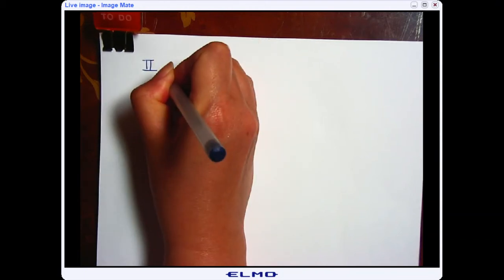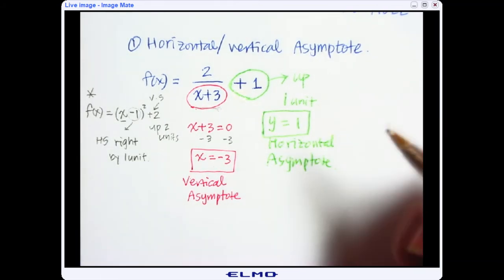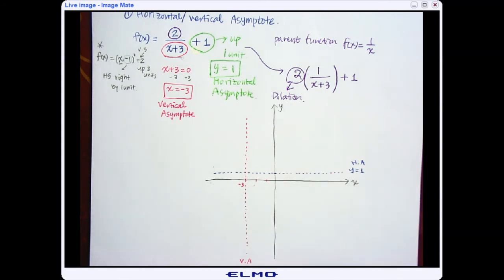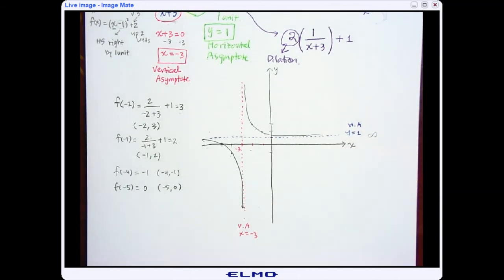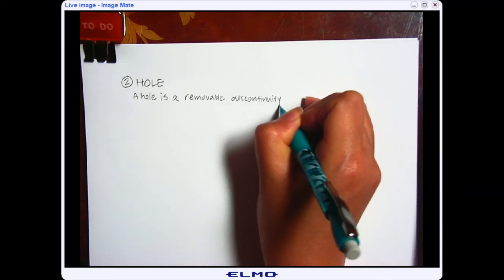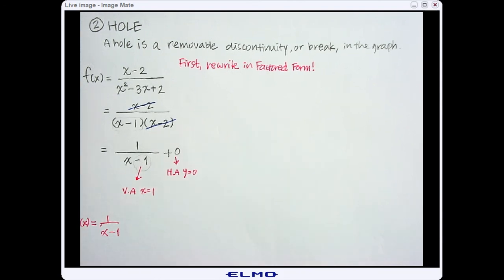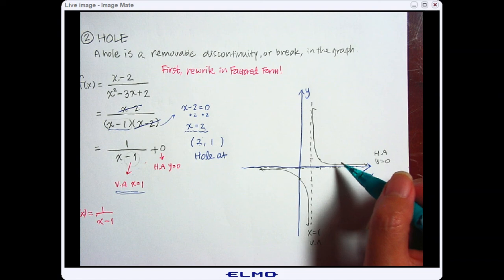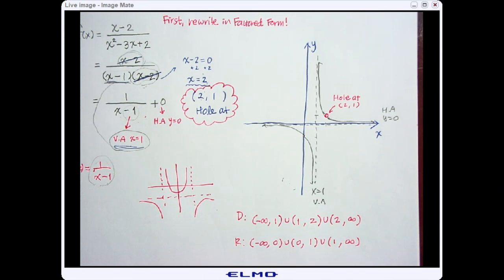Rational Functions: Asymptotes & Holes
from Pre-Calc Per.2 Zoom Session on May 01, 2020